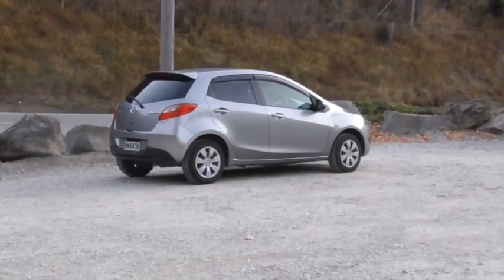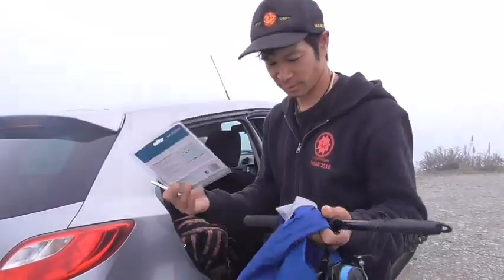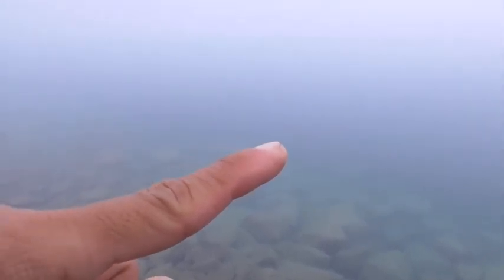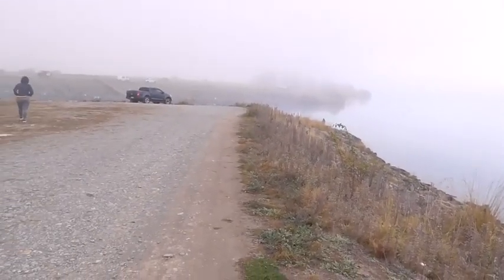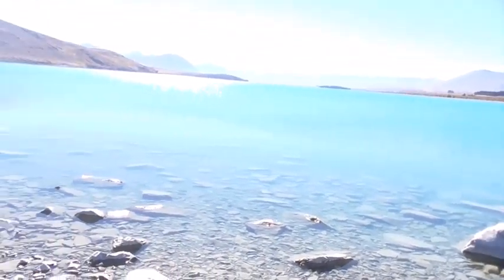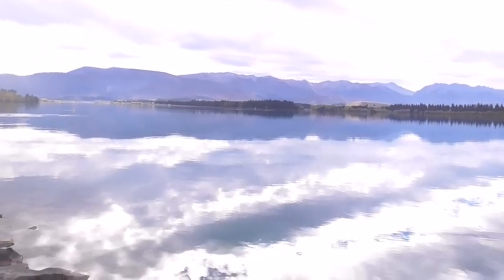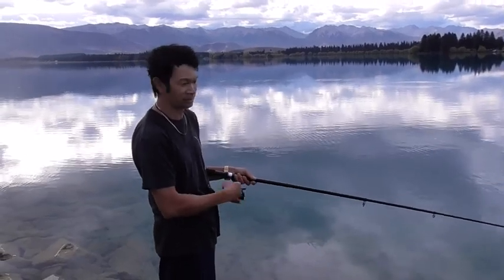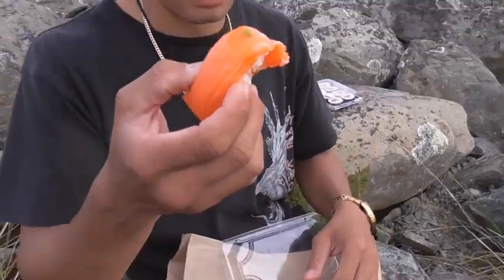I Try Salmon Fishing, Part 2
I know I may get a few comments on how I suck at catching these fish HAHA, looking back on the video I know there are a lot of ways that I can improve and be successful with freshwater fishing. But this trip was just a little get away from my town and fishing just played a small part of the trip. If I had to do it again I would bring better gear and have a better method of catching and landing a Salmon.